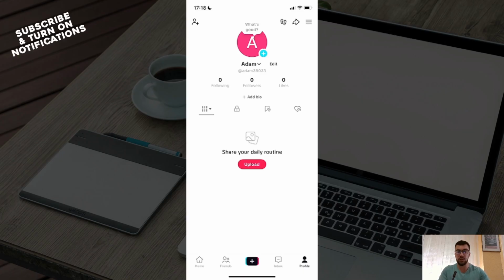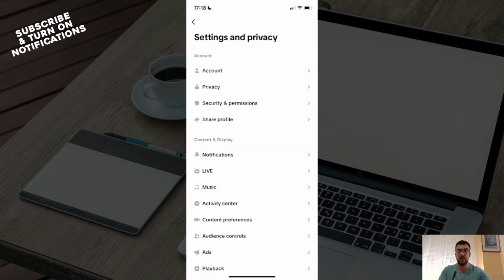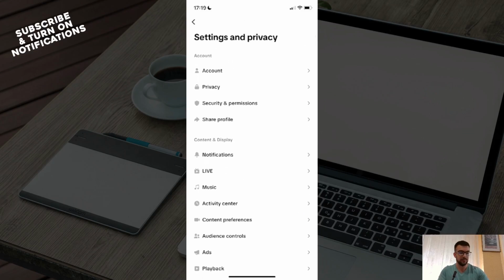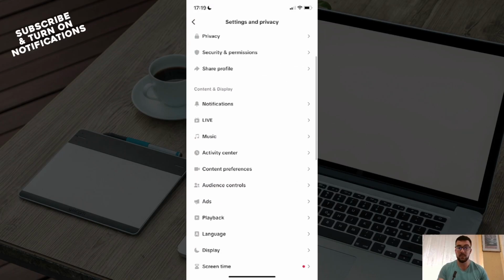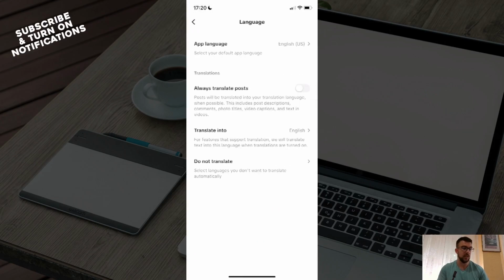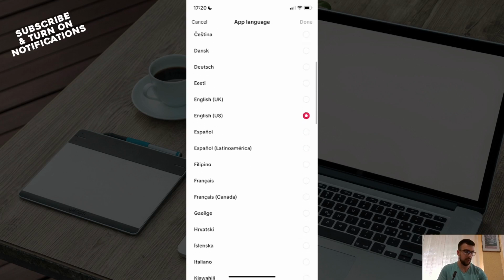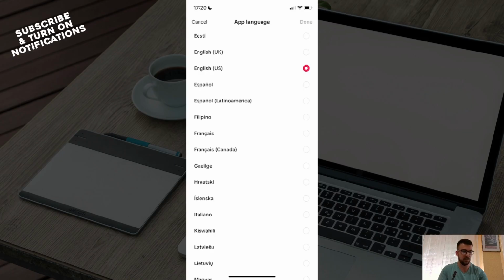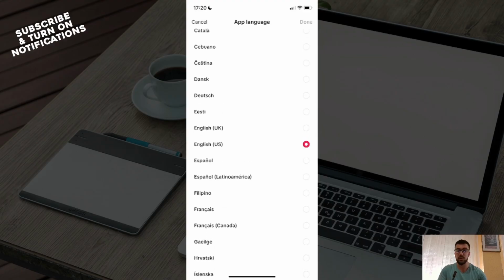How To Change TikTok Language (Easiest Way)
In this video I will show you How To Change TikTok Language. It would be good if you watch the video until the end so that you don't miss important steps.